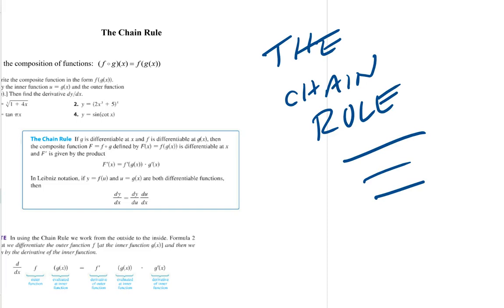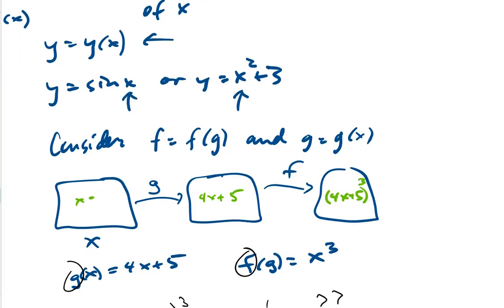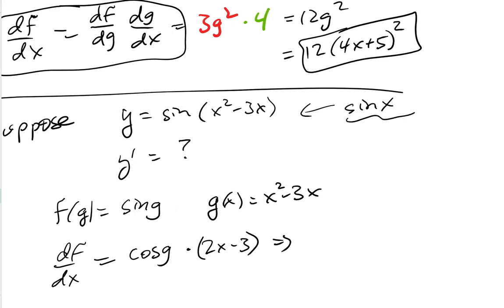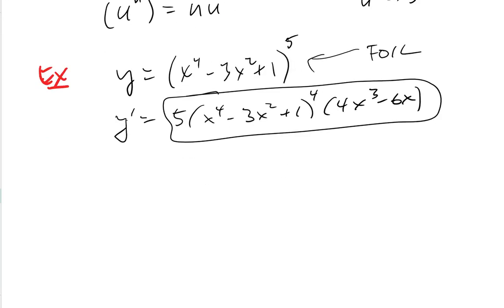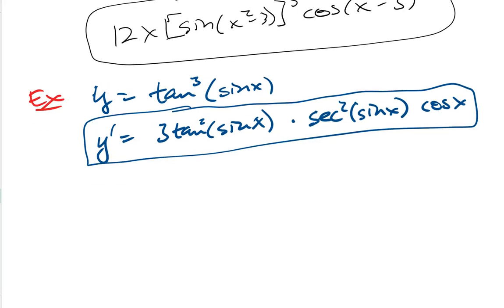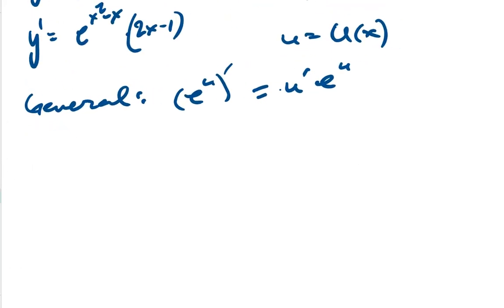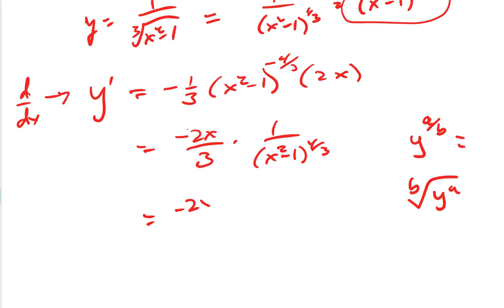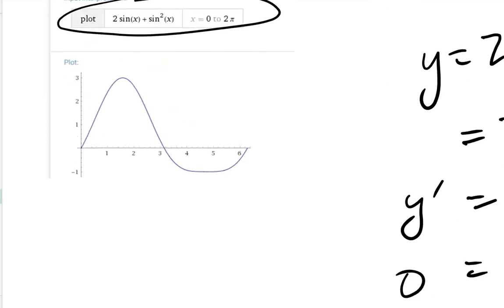The Chain Rule